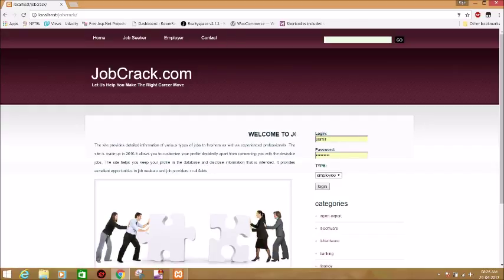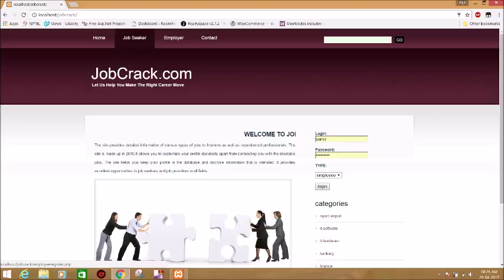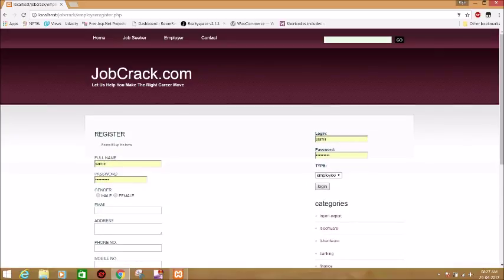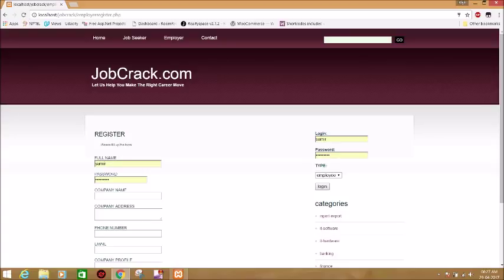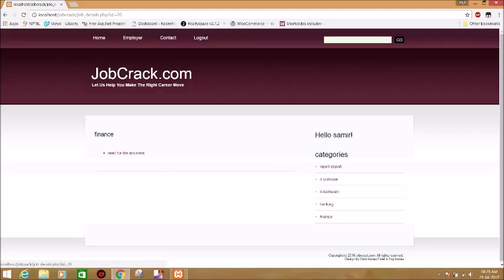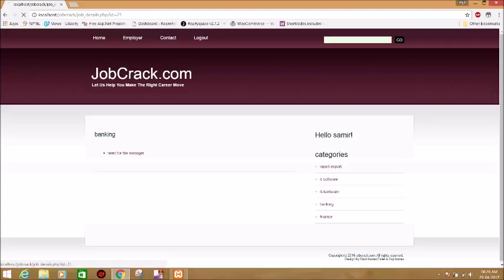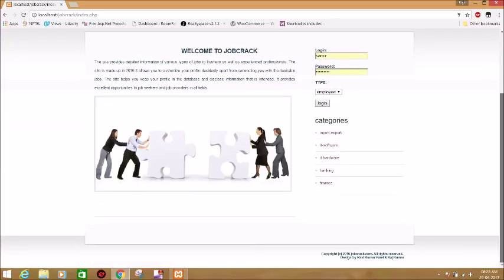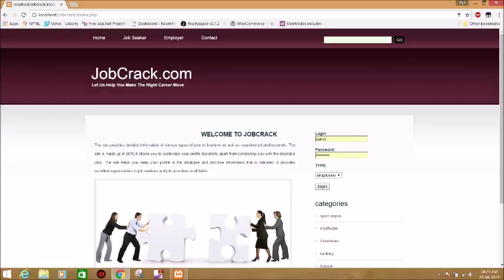Online Job Portal Project, Department of Computer Sciences, SOET - JNU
Online Job Portal Project, Department of Computer Sciences, SOET
Students Name: RAJ KUMAR
                              RAVI KUMAR PATEL
Branch: Computer and System Sciences
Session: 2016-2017